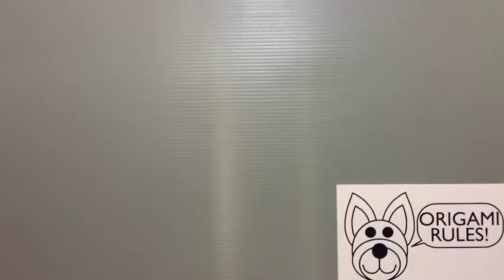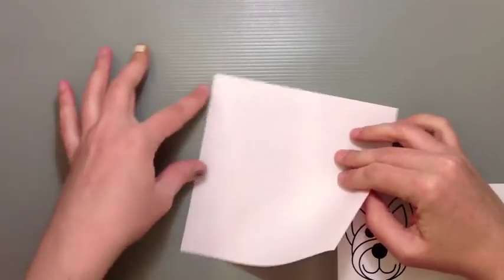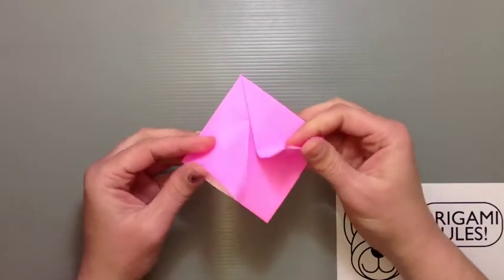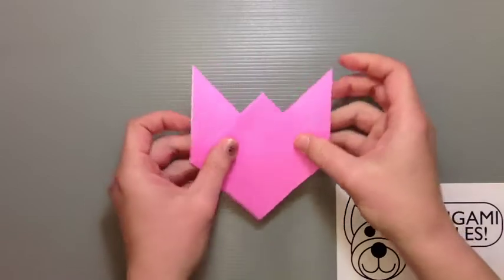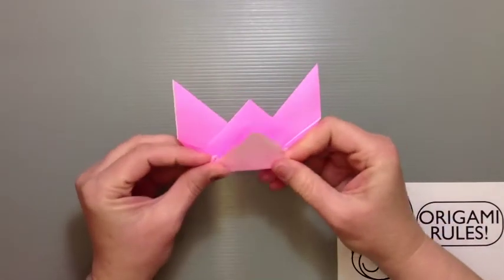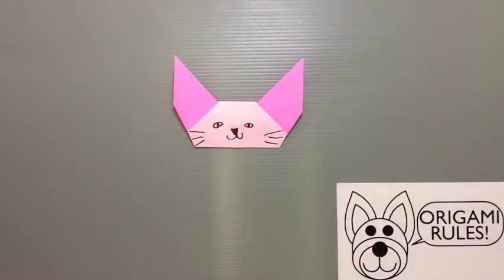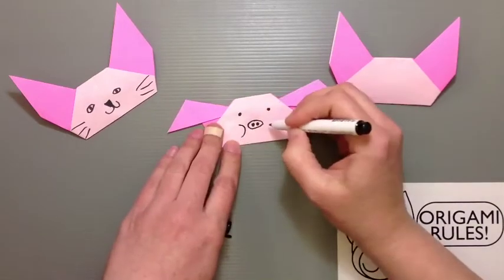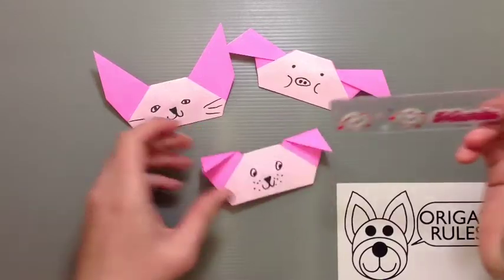Daily Origami: 099 - Animal Puppets